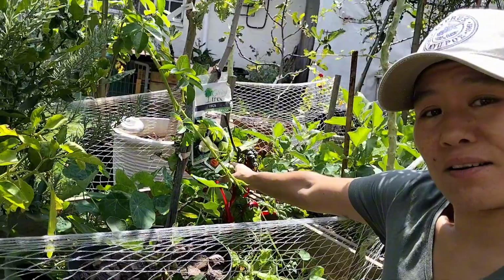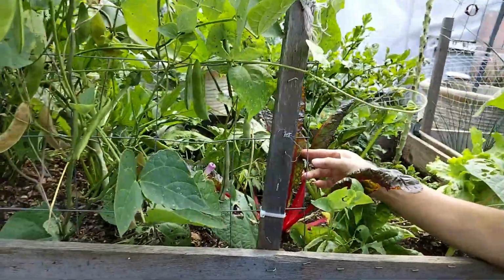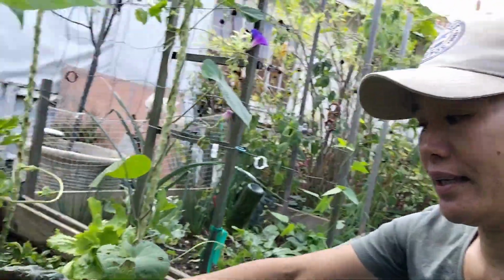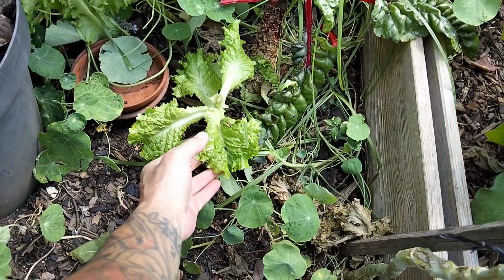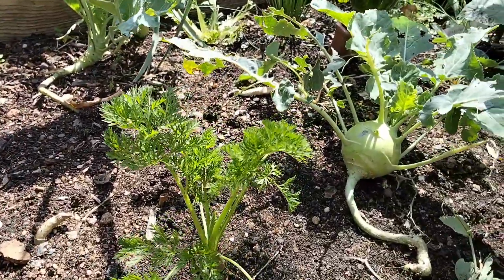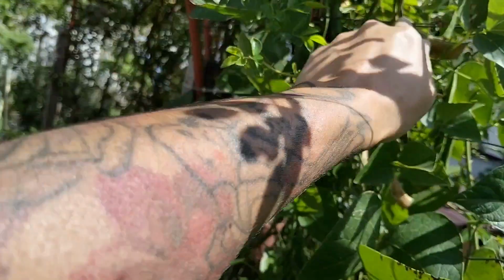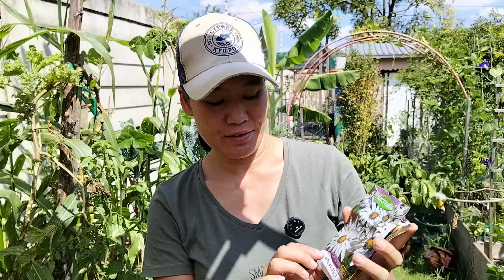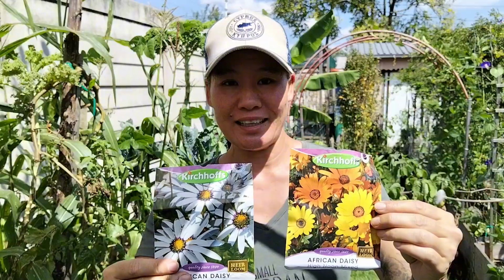5 Easy Winter Crops You Can Grow at Home (Plus 2 Bonus Plants for Pollinators!)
Want to grow your own food this winter—even in a small space like a balcony or patio? In this video, Sammy takes you on a tour of a thriving homestead garden and shares 5 of the best winter crops you can start growing today—plus 2 bonus plants that attract pollinators and boost your garden’s health!

Whether you're a beginner or experienced gardener, these tips will help you grow fresh, organic food all winter long

In This Video You’ll Learn:
-The top 5 winter crops that thrive in cooler weather
-How to grow food in small spaces (patios, balconies, containers)
-The secret to continuous harvest using succession planting
-How to harvest crops like spinach & chard so they keep growing
-Why companion planting (like beans for nitrogen) improves your soil
-Easy ways to regrow veggies like celery from scraps ♻️
-2 bonus winter flowers that attract pollinators and beautify your garden 🌼

Featured Winter Crops:
✔️ Swiss Chard
✔️ Spinach
✔️ Lettuce
✔️ Kohlrabi
✔️ Beans & Peas

 Bonus Plants for Pollinators:
✔️African Daisies (perfect for winter color + bees!)

Perfect For:
Beginner gardeners
Small-space / urban gardening
Homesteaders
Organic & sustainable living enthusiasts

Pro Tips Shared:
Harvest outer leaves to keep plants producing
Rotate crops with succession planting for non-stop food
Use beans to naturally improve soil fertility
Grow extra to feed both your family and your animals 🐓🐰

If you’re ready to turn your winter garden into a lush, productive space, this video is for you!

What's That Patch - is a line of science-backed wellness patches that deliver nutrients and supplements directly through the skin for steady, targeted support. Get your pack today!
👉 Current special: Buy 3, Pay for 2 (limited time)

Birdies Garden Metal Raised Beds now available in South Africa!

Your support helps this small homestead keep growing!